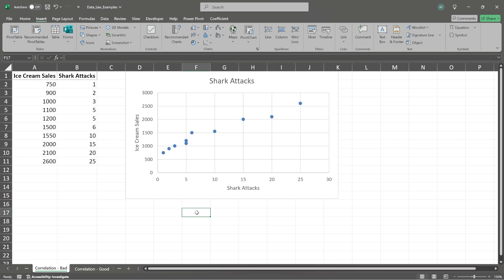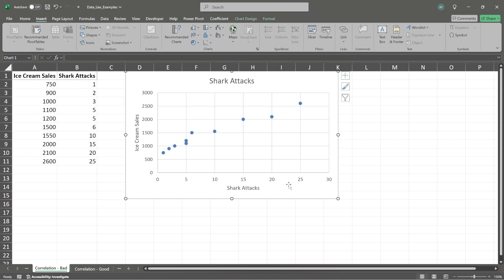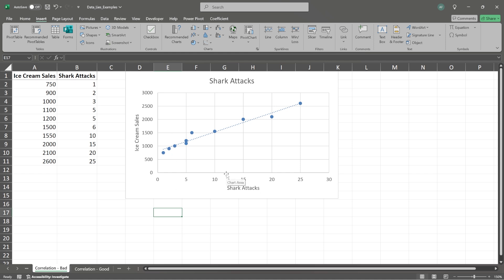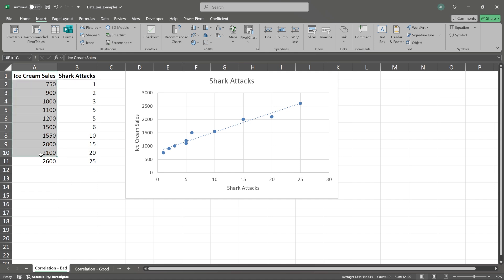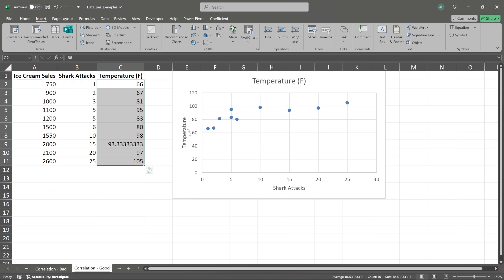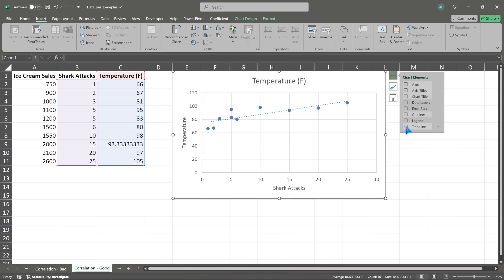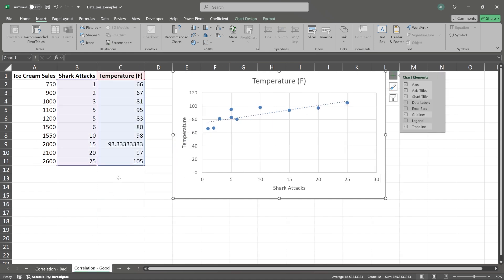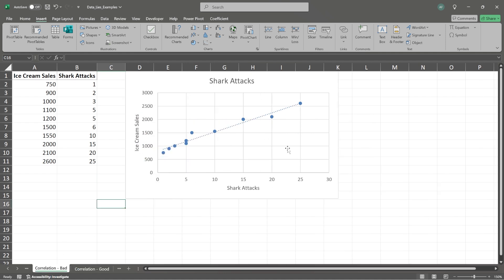How to Lie with Data | Correlations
It's so easy to lie with data!

In fact, it happens all the time, but we just may not realize it (cough cough *all news networks*)

In this series I show you some of the most common ways to lie with data!